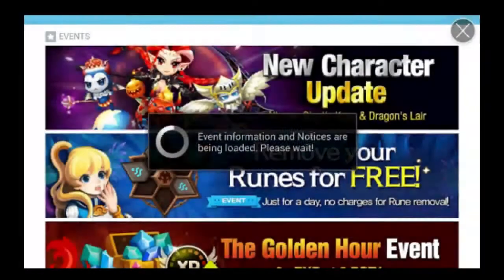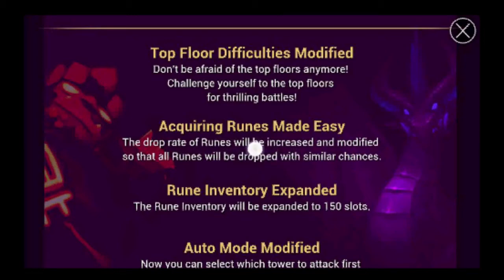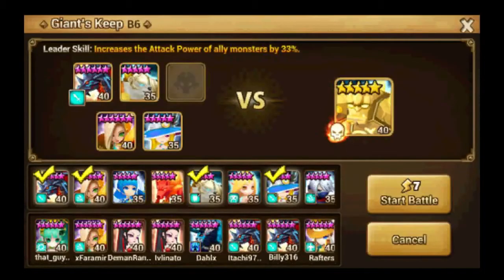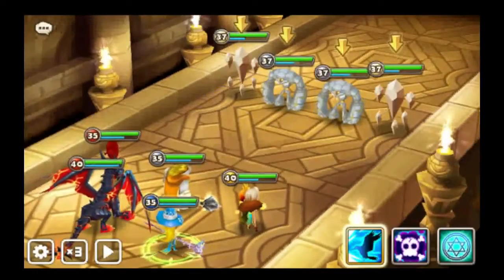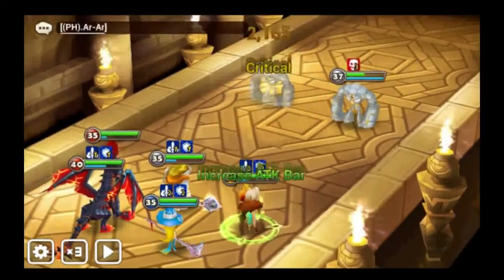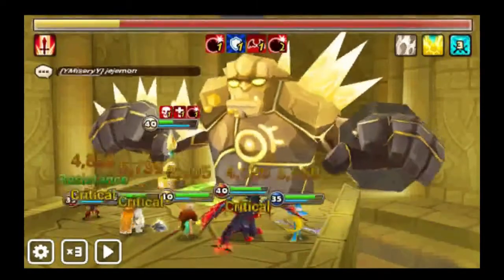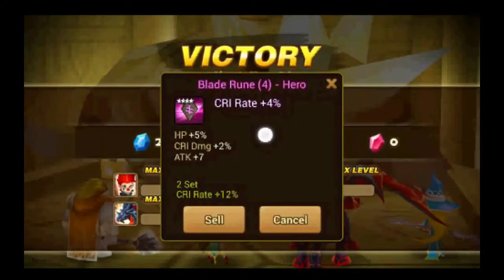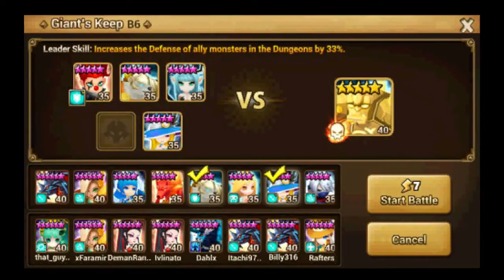neoCrown plays Summoners War! Farming Giant's Keep B6 (Dec 2014 Update)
Farewell my beloved Blue Furballs! You shall be missed... sobz. Today, I showcase 2 different teams to farm the new Giant's Keep B6, a decent source of 6* runes following the update. The 2nd team on display is farmable and available to all players. I will cover the higher floors in separate videos.

I'm pretty excited for the new monsters that are introduced in this patch. Also, a new Hall of Heroes is upon us this coming weekend.

Key thresholds to have for your units - 13k-15k HP

Edit - Just saw the new counter on the far right where the number of Rage stacks on the Giant is displayed so it is going to make timing the counterattack a lot easier x)